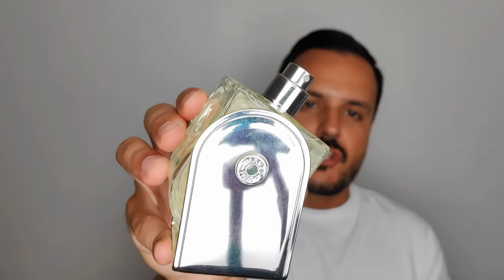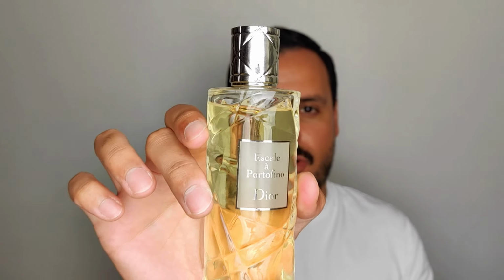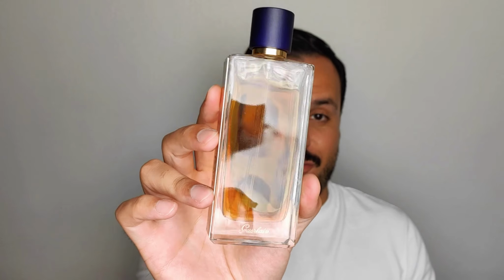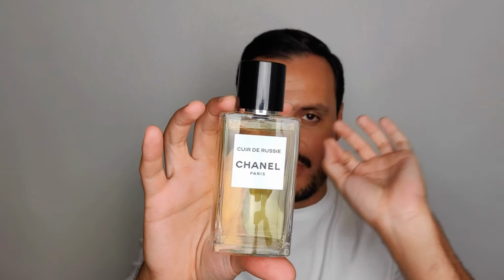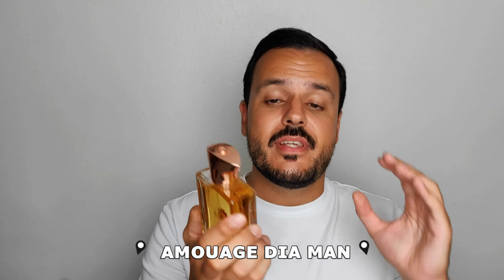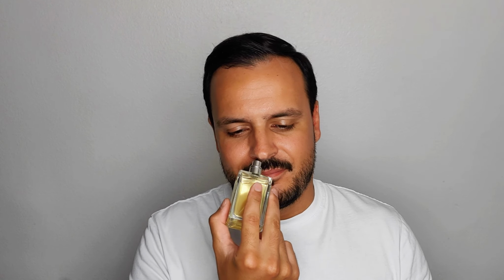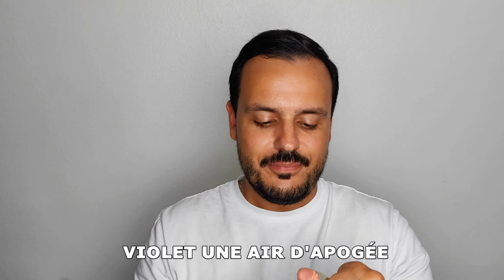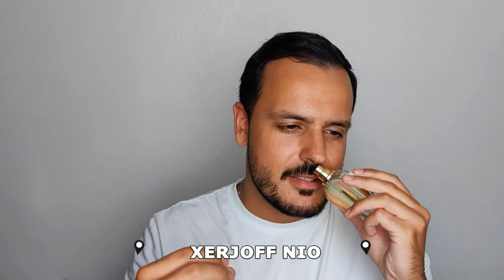Amazing Quiet Luxury Fragrances | Designer & Niche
Hi everyone!

I saw Dacob's video on the same topic at his YouTube channel @essence-tiallydacob9611, which I highly recommend to check out, as he is one of my favorite fragrance reviewers, and I was inspired to film a video on the same subject: quiet luxury fragrances.

Fragrances mentioned:
- Hermes Voyage d'Hermes
- Dior Escale a Portofino
- Guerlain Cuir Beluga
- Chanel Cuir de Russie
- Chanel La Pausa
- Amouage Dia Man
- Stephane Humbert Lucas Panthea Iris
- Violet Une Air D'Apogée
- Diptyque Tam Dao
- Xerjoff Nio